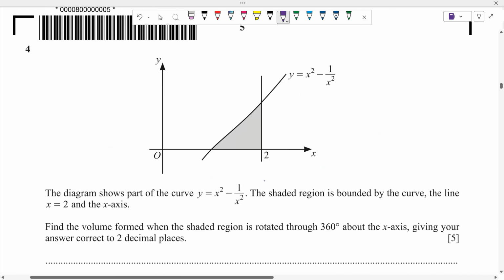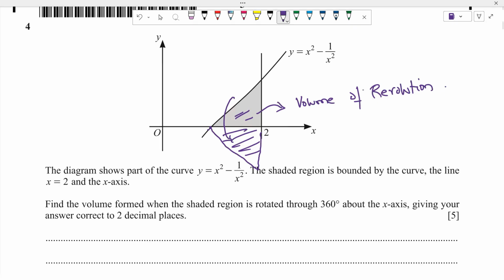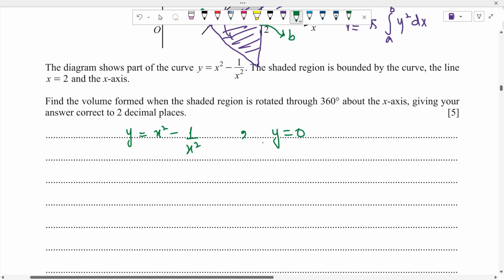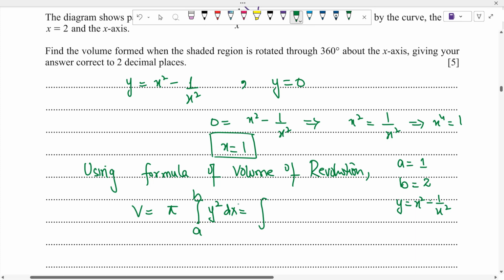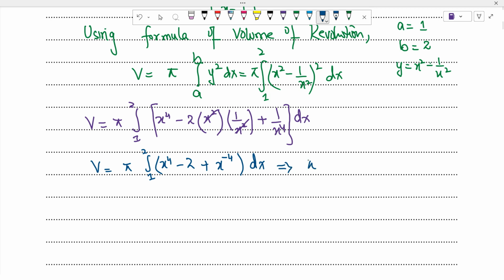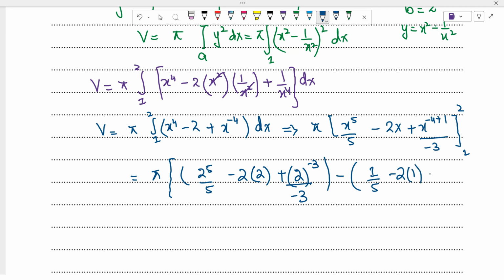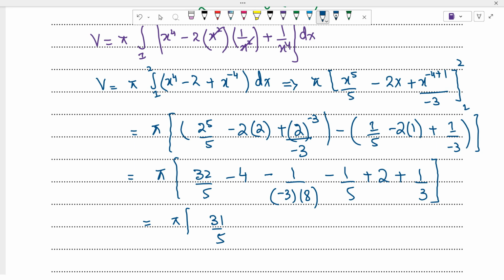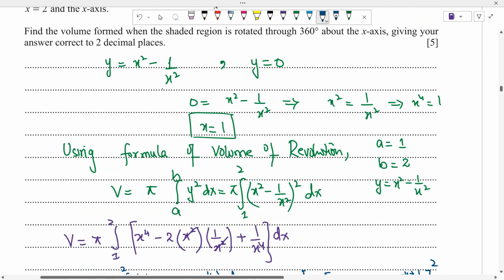AS & A Level Pure Mathematics 1 9709/15 Q4 | May June 2025 | Step-by-Step Past Paper | Integration